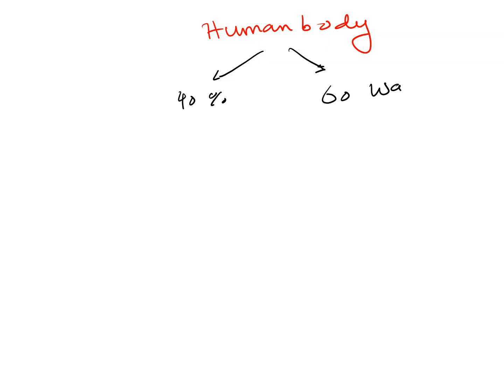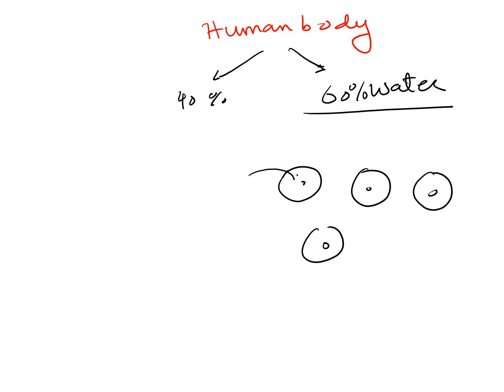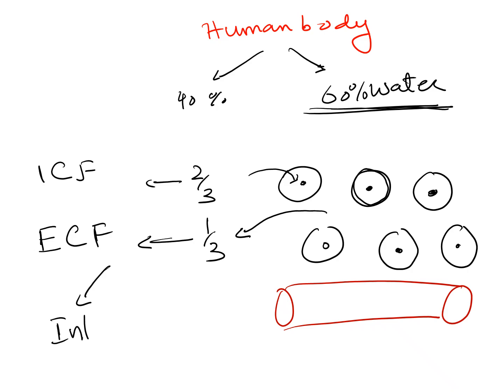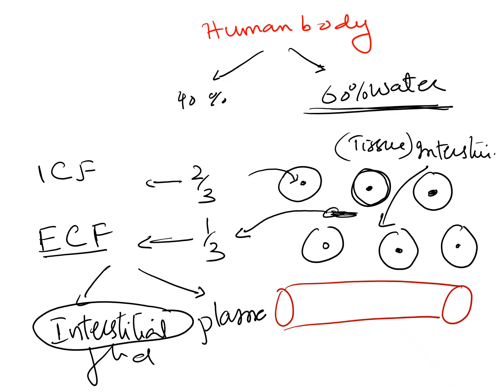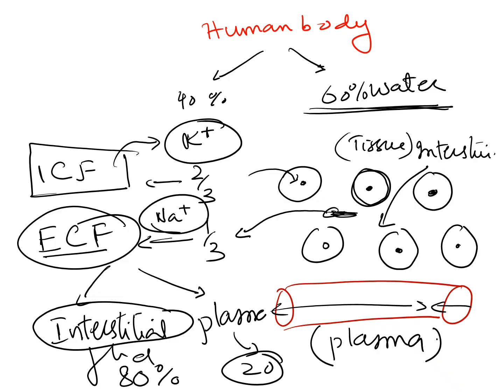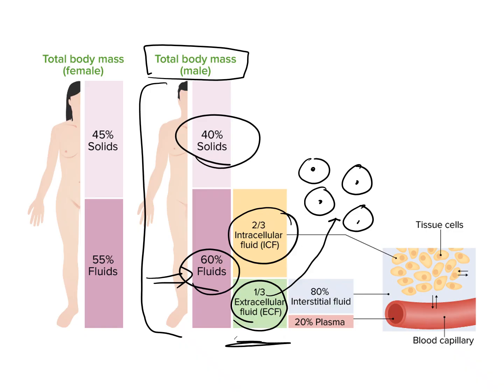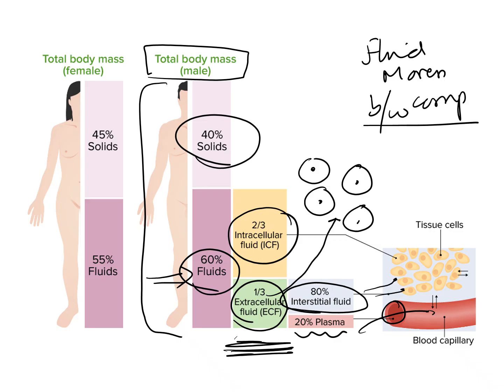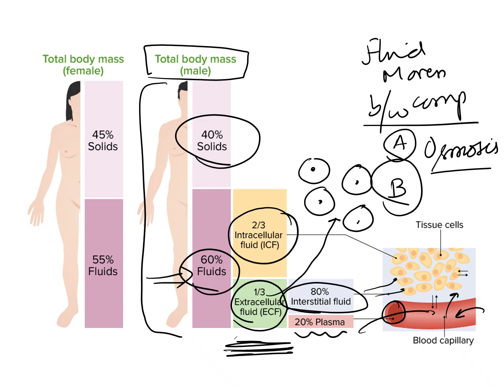Fluid Distribution Physiology || Body Fluid Compartments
📘 Fluid Distribution Physiology: Simple Explanation for Students | Body Fluid Compartments Made Easy

Understanding body fluid distribution is essential for physiology, pathology, and clinical medicine. In this video, we break down ICF vs ECF, total body water, and the key principles of fluid movement — all explained in a simple, visual, student-friendly way.

Whether you're a medical student, nursing student, pharmacy student, or preparing for exams, this lesson will help you master the core concepts quickly.

✔ What is Total Body Water (TBW)
✔ The difference between Intracellular Fluid (ICF) and Extracellular Fluid (ECF)
✔ Breakdown of Plasma vs Interstitial Fluid
✔ How fluids move between body compartments
✔ Key numbers and percentages you MUST memorize for exams
✔ Clinical relevance of fluid distribution

📊 Body Fluid Compartments Explained

ICF (Intracellular Fluid) – ~40% of body weight

ECF (Extracellular Fluid) – ~20% of body weight
• Plasma: 5%
• Interstitial fluid: 15%

Osmosis and tonicity

Why these numbers matter in IV fluids, dehydration, edema, and shock

🎓 Perfect For

Nursing students (BSN)

Physiology learners

USMLE, NCLEX, PLAB, and other exam prep
differentialdiagnosis.net